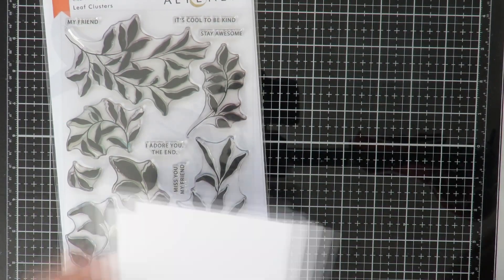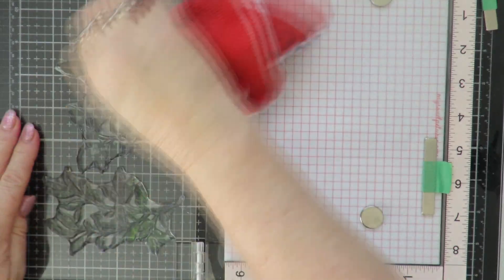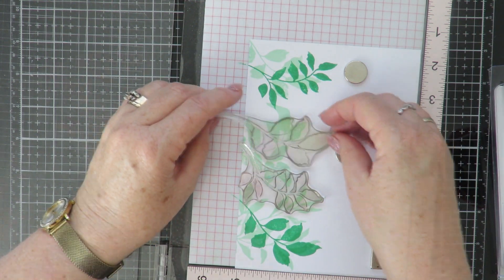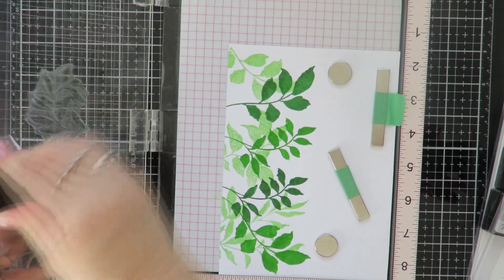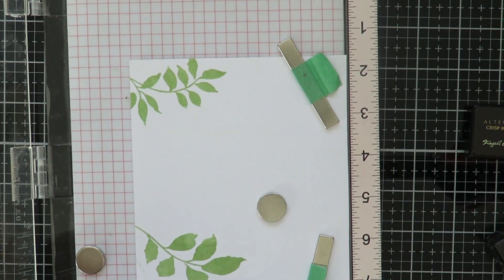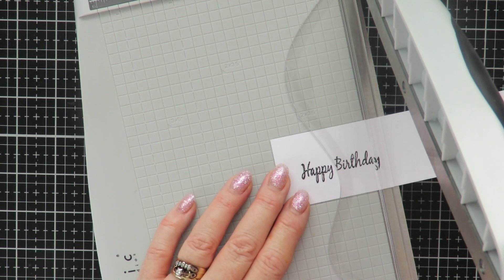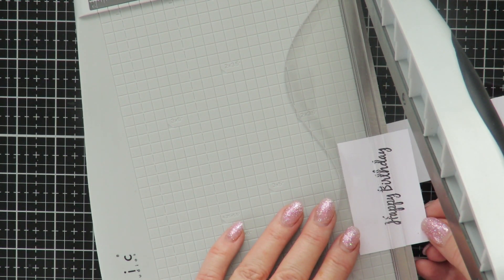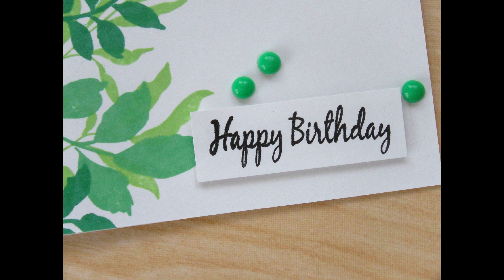Easy leaf stamped card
Although my videos are in a tutorial type format, I only really want to give you ideas on ways to use your stamps and dies in different ways, to get the most out of what you purchase. You don't have to keep buying all the new products, most of my videos will translate to stamps you might already have, I will use old products I have, which may not be available anymore, but use something you have or can get.  Most of my videos will be floral cards and aimed at the more experienced card makers, but I will endeavor to put some more simple designs in for the beginners.

This card is an easy one with stamped leaves down one border done with different greens.

These are the main supplies I have used in making this card. Product disclosure below.

Card base 5“ x 7” and card panels

Limestone, Silver Stone, Industrial Diamond, Pure Graphite
Mini cube set - Rock Collection
Pink fresh studio

Paper Xtra sentiment stamp set

All the products used in my videos are purchased on my own for my own use.  I do not work for any companies for money, and am not paid to make my videos.  I try really hard to bring you quality videos based on my own personal experience. I choose to make these videos as I would like to pass on my knowledge of about 20 years of crafting and card making and feel we can all learn from each other.